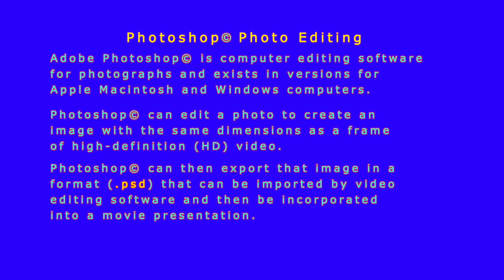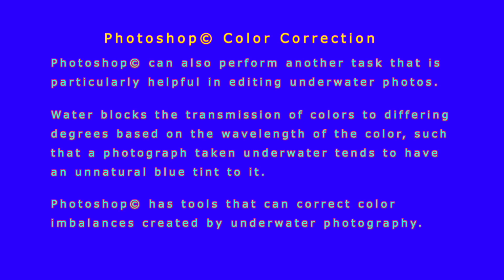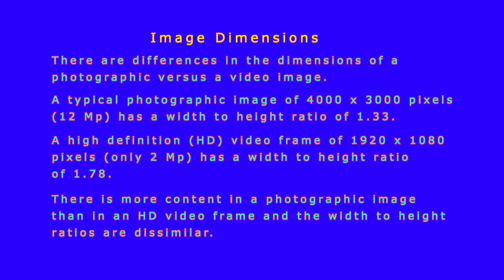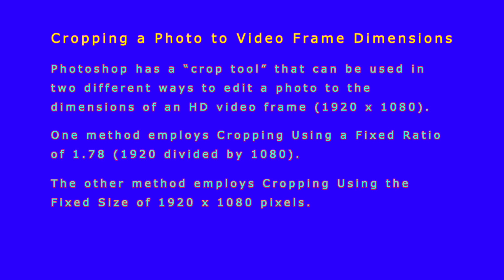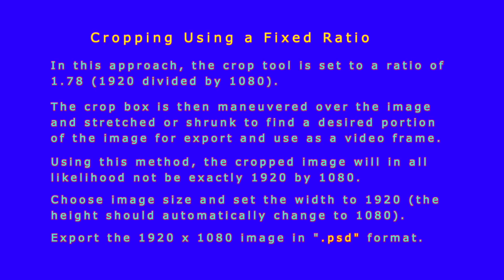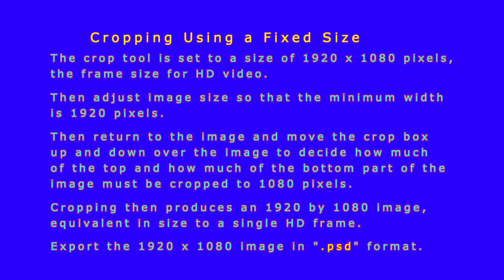Tutorial Photoshop 1